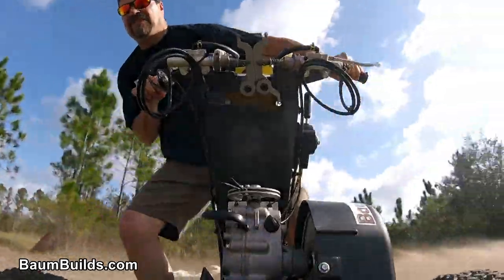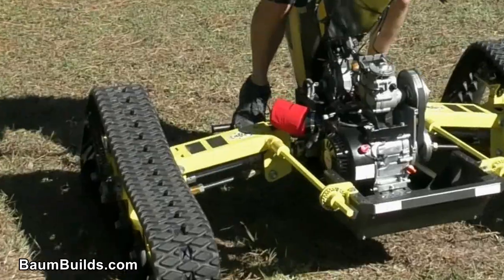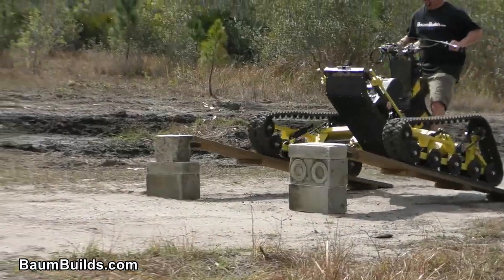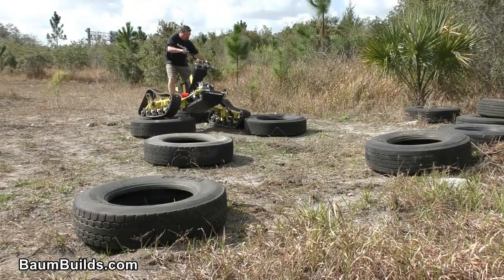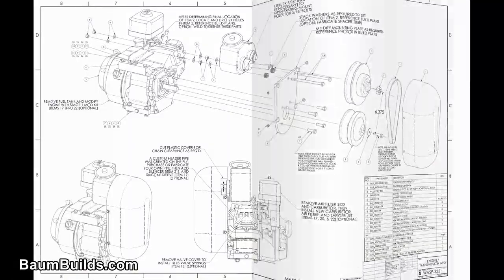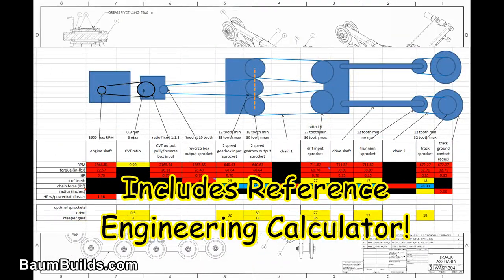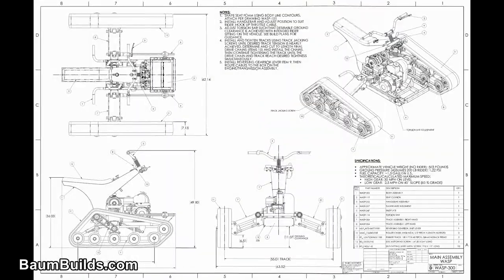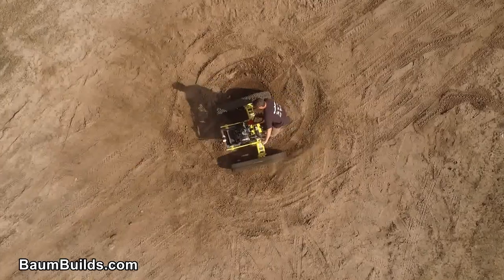Wasp Demonstration Video from BaumBuilds.com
Introducing "The Wasp" Personal Tracked Vehicle from BaumBuilds.com. You can build your very own Wasp using our exclusive build plans. Plans are only $20 and are available for immediate download
The Wasp features torsion bar suspension in combination with a pivoting trunnion beam, 2-speed jackshaft, and hydraulic disc brake steering.